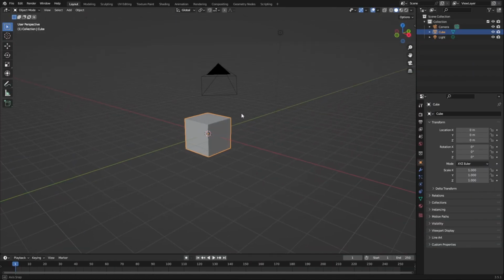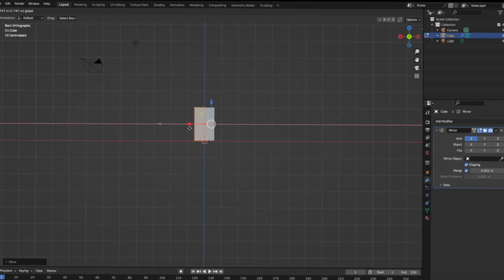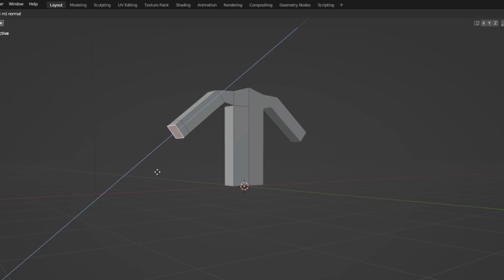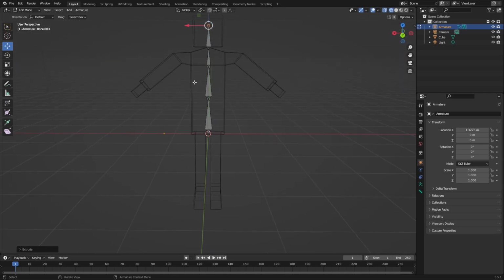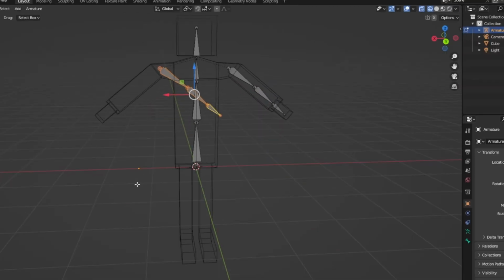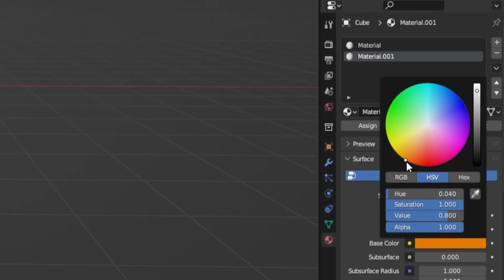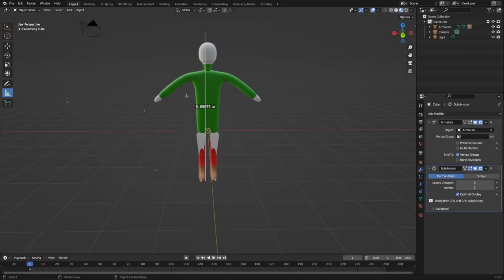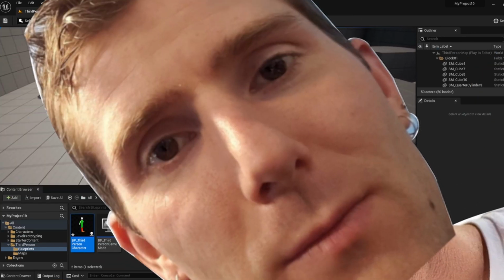From Blender to Unreal: Make Your Own Game Characters for NOOBS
You're definitely a noob and I definitely had to search up how to spell "definitely".